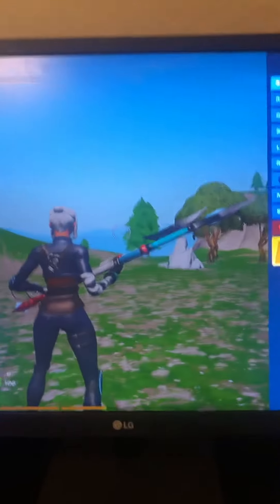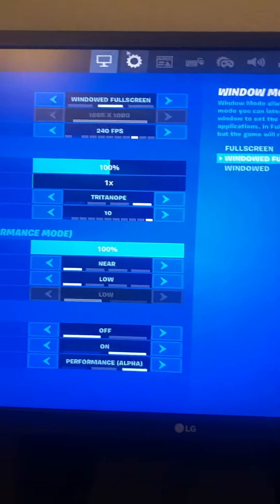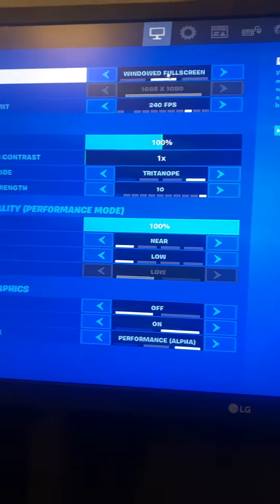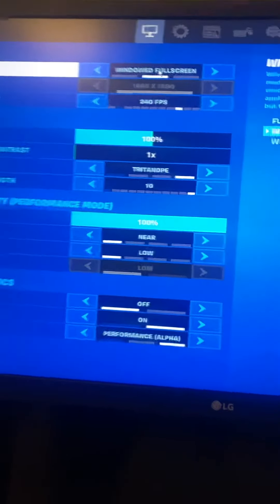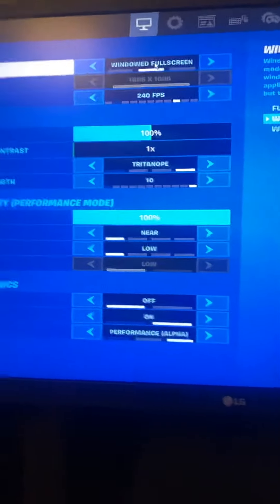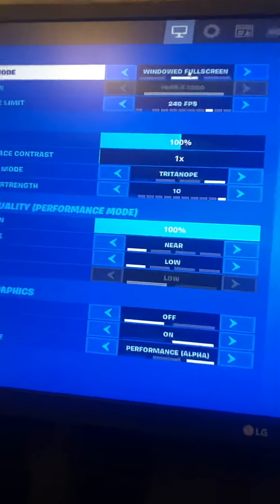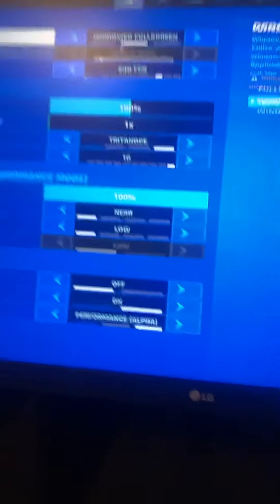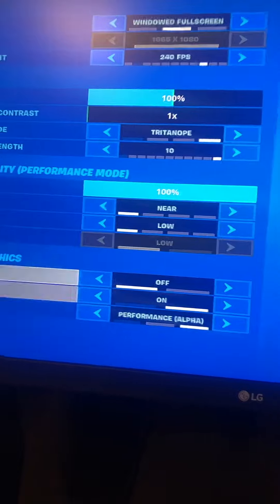1665x1080 is the best res for fortnite !shorts